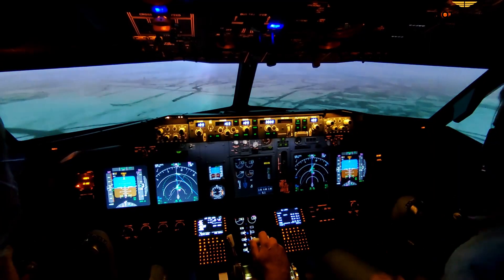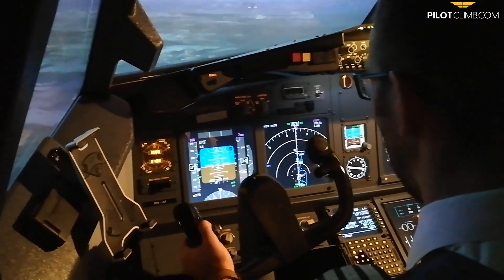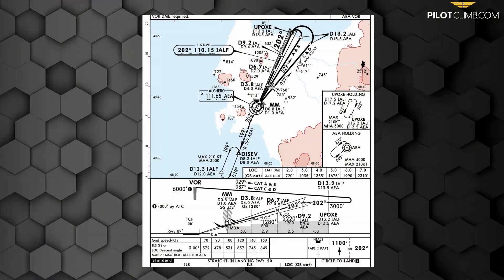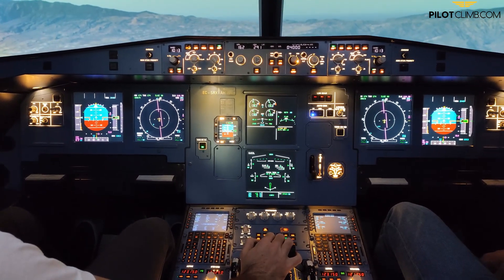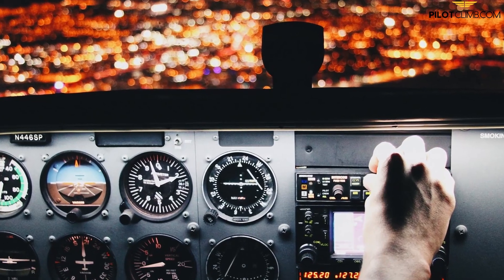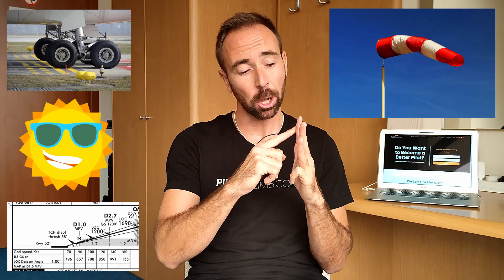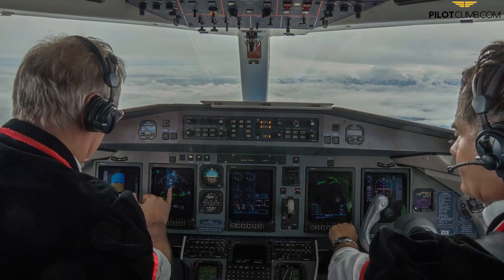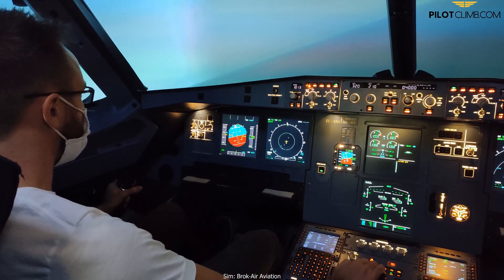What an Airline Pilot Should Consider Before Staring the Final Approach.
When YOU will change Aircraft from a Multi-Engine Piston to a Jet you will notice that everything will be a lot faster!

The rate of climb and descent is a lot faster, by the time you realise you have gained or lost 3/4 thousand feet.

In my career, I have seen Vertical Speeds of 6000+ feet for minutes.

The Airspeed and Ground Speed at which you fly will be a lot faster, so you will reach the next waypoint soon.

This will give you less time to think, so being ahead of the plane is the key.

It is very important to monitor and keep under control the energy of the Aircraft when you are getting close to your destination because the closer you get to the airport the smaller will be the room to make mistakes, thus the more precise you must be.

The problem is when you want to slow down from, let's say 250kt to 200kt, in order to extend the flaps you need to reduce the vertical speed, if you reduce the vertical speed you don't descend, and sometimes you need to go down and slow down.

How? Doing something called ''Energy Management''.

The energy management changes depend on many factors, and by watching the below video you will understand how the weight, wind, final descend angle, and outside temperature will affect your descent and energy management.

It is YOUR Job as an Airline Pilot to keep all this information and aspects into consideration during the approach briefing and while you are flying the actual approach.

Timestamps:
00:00 Intro
01:00 Difference between the descent and the final descent approach
01:33 How the Aircraft Weight affects your Aircraft energy during the approach
02:43 How does the Tail Wind affect your Final approach speed
03:55 Final Descend angle
04:24 How does Temperature affect your Final approach
04:45 Final conclusions
05:30 How ATC can change your final descent management